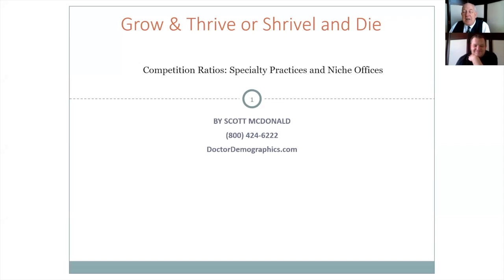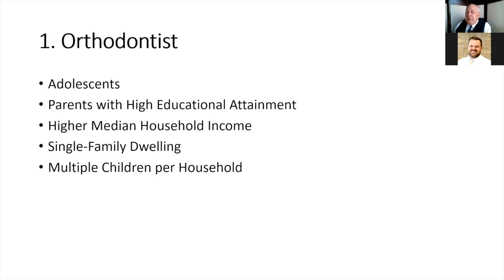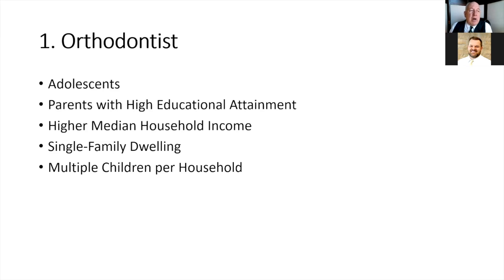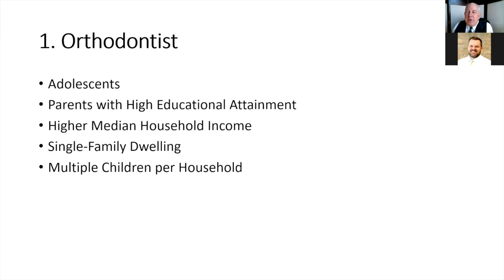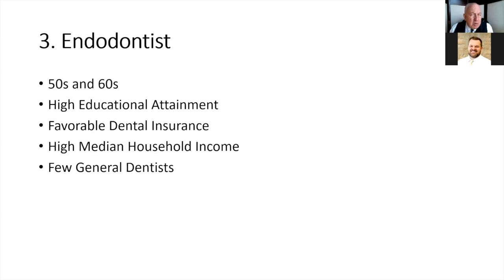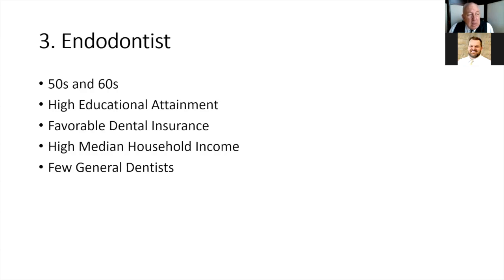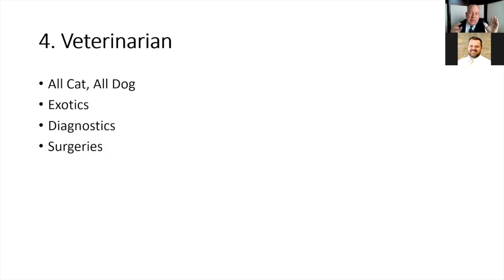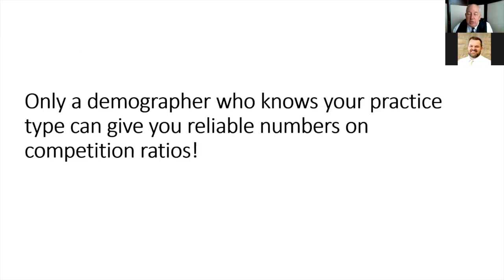Speciality & Niche Practice Ratios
As a specialist, how can you tell if there is room for one more doctor in an area?